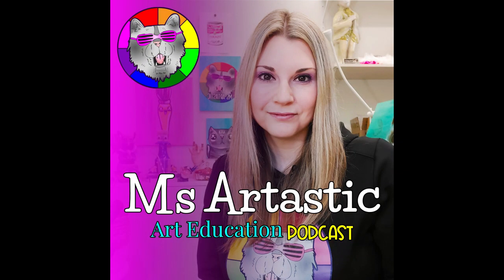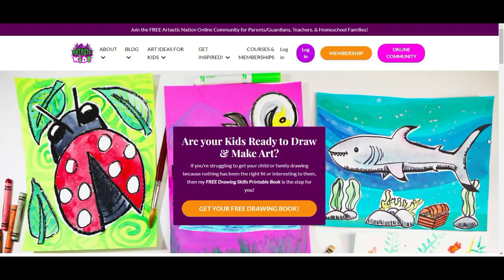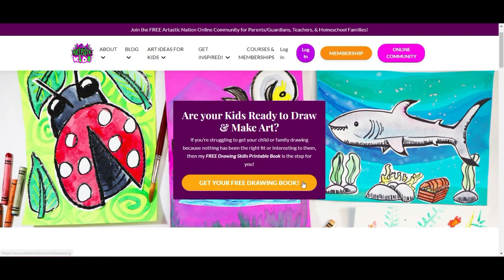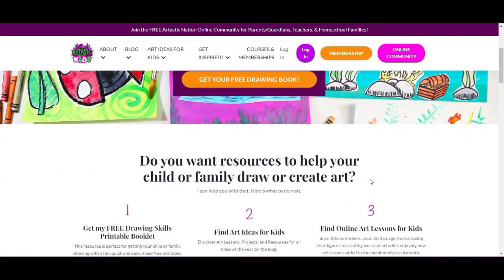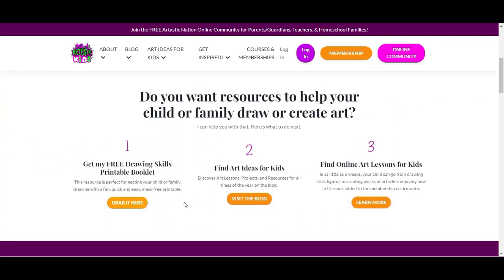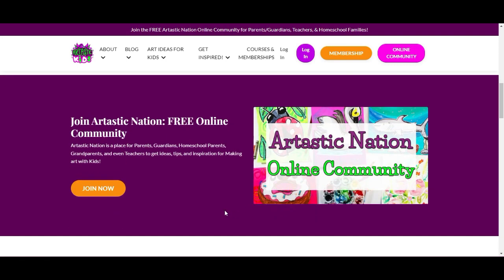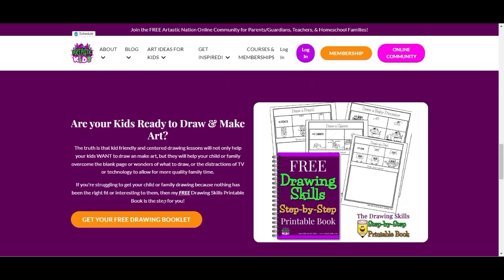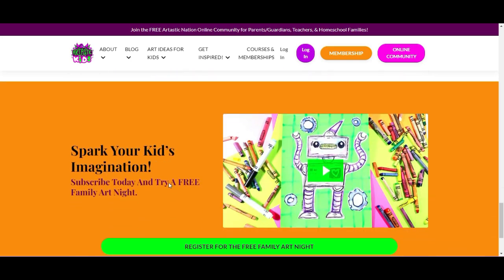How Artists Get Ideas for Making Art | Ms Artastic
Let's explore how artists get ideas for making art and where artists get ideas. As teachers teaching the process of making art with kids, this is an important topic to understand so the creative process can be taught to young artists.

4) Ms Artastic Blog | Art Education Resources & Tips:VISIT MY Art Education Blog